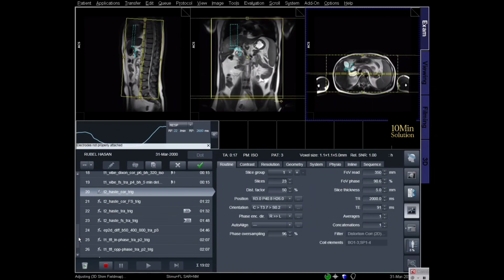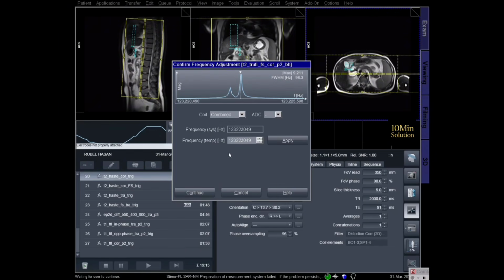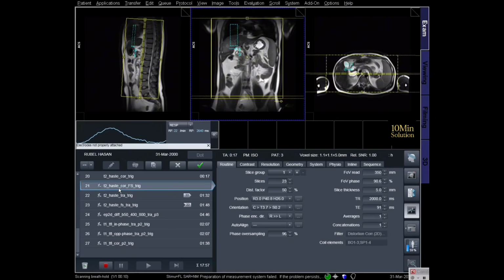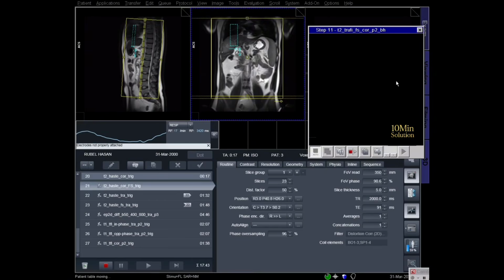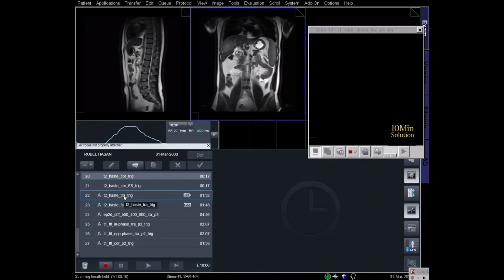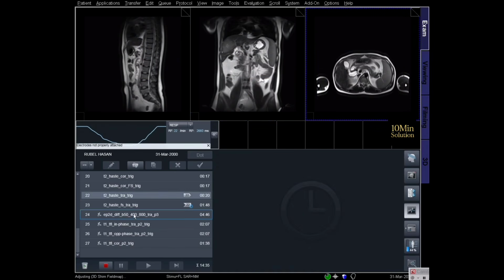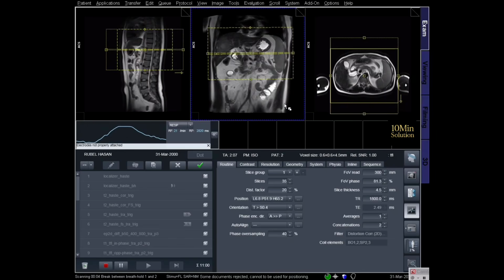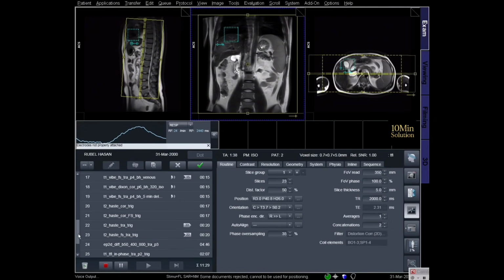How to Perform MRI of HBS | Siemens 1.5T & 3T Step-by-Step Planning Protocol for Radiographers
MRI Hepatobiliary System Protocol | Complete Step-by-Step Guide on Siemens 1.5T & 3T 2024

MRI HBS Scan on Siemens | Liver, Gallbladder & Bile Duct Imaging Protocol for Beginners

Hepatobiliary MRI — Patient Positioning, MRCP, T1, T2 & DWI Sequences | Siemens 1.5T & 3T Detailed

MRI of HBS Full Protocol | Liver, Biliary Tract & Pancreas Imaging on Siemens Scanner

Siemens MRI HBS Protocol 2024 | MRCP, T1 Dixon, T2 HASTE & DWI Sequences Explained

MRI HBS Made Easy | Breath-Hold Technique, Coil Setup & Sequence Planning on Siemens Clickable

MRI Hepatobiliary System for Radiographers | Siemens 1.5T & 3T Complete Setup Guide

MRI Liver & Biliary System | Full MRCP Protocol with Sequences on Siemens Magnetom

HBS MRI Scan Tutorial | Positioning, Coil Setup, Breath-Hold & Planning — Siemens 1.5T/3T

🔬 In this comprehensive MRI tutorial, learn exactly how to perform an HBS (Hepatobiliary System) MRI on Siemens 1.5T and 3T scanners — from patient preparation and coil selection to MRCP planning and sequence optimization.

Whether you're a radiography student, MRI technologist, or radiologist, this step-by-step guide gives you the confidence to perform Hepatobiliary MRI scans in a clinical setting.

📌 WHAT YOU'LL LEARN:
✅ Patient preparation, fasting requirements & contraindications
✅ Coil selection & body matrix coil setup
✅ Landmark and isocenter placement
✅ Breath-hold & respiratory triggering techniques
✅ T1 In-Phase & Out-of-Phase (Dixon) sequences
✅ T2 HASTE, BLADE & TSE sequence setup
✅ MRCP 2D & 3D planning (Cholangiopancreatography)
✅ DWI & ADC map for liver lesion evaluation
✅ Dynamic VIBE sequence for contrast studies
✅ Fat suppression techniques
✅ Difference between 1.5T & 3T HBS protocols
✅ Artifact identification & troubleshooting tips

⏱ TIMESTAMPS:
0:00
Introduction & overview of HBS MRI
1:20
Patient preparation, fasting & contraindications
3:10
Coil selection & patient positioning
5:45
Isocenter & landmark setup
7:30
Scout / localizer planning
9:50
T2 HASTE & BLADE sequences
13:00
T1 In-Phase & Out-of-Phase (Dixon)
16:30
MRCP 2D & 3D planning technique
20:00
DWI & ADC map setup
23:15
Dynamic VIBE sequence (contrast study)
26:00
Artifact recognition & troubleshooting
28:30
Summary & clinical pearls

👨‍⚕️ IDEAL FOR: Radiography students, MRI technologists, radiology residents, DMRD/FRCR candidates, and MRI operators using Siemens Magnetom scanners.